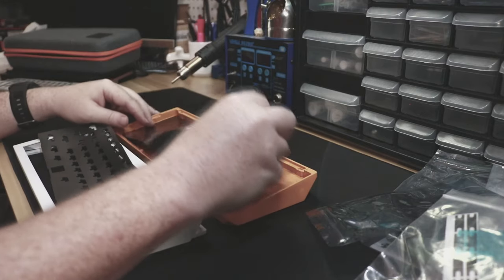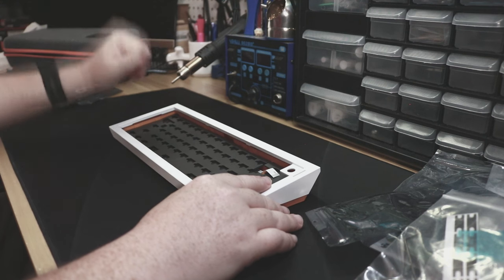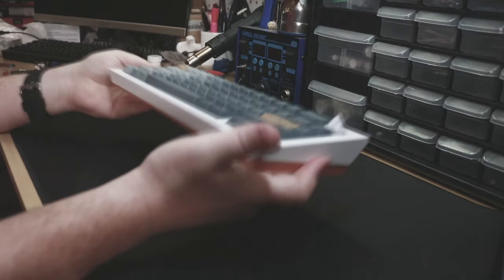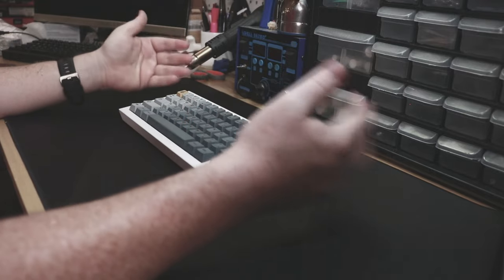Fool Me Twice? - Heavy Shell Pare65 Unboxing And Build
The Heavy Shell Pare65 is one of those interesting boards that is just different enough to bring you out of a hiatus. From the intersting top shell to the sleek side profile that looks like something out of a futuristic scifi movie, this thing is sexy as all get out. Today I'll be showcasing the Pare65, a new board currently in GB over at KPRepublic, and I am very much looking forward to it. We're going to slap some Domikey Astronaut switches, top this baby with some Domikey Fading keycaps and blast off to new horizons. Won't you join me for a while?

Want to help the channel continue to improve and provide more awesome content at no added cost?

Great Budget Switch lube kit

Tree of Life 🎵 No Copyright Lofi Beats To Relax / Study To 🎵 Lofi Mix 2022 #188

00:00 Introduction
01:51 What's in the box?
03:39 Pare65 Overview
11:29 The Build
14:36 Build Thoughts
16:40 Tappy Taps (sound demo)
17:18 Final Thoughts